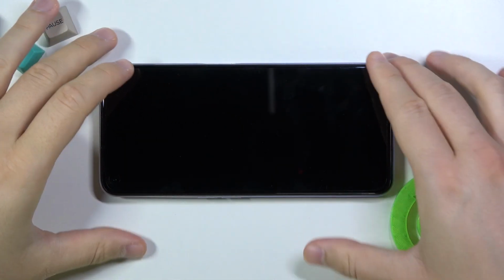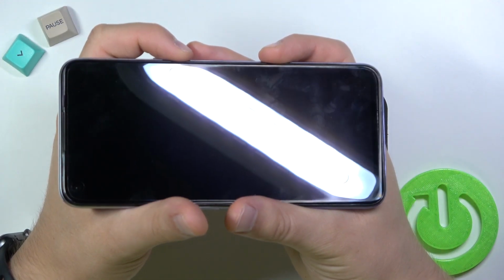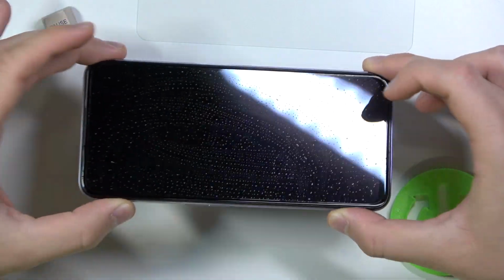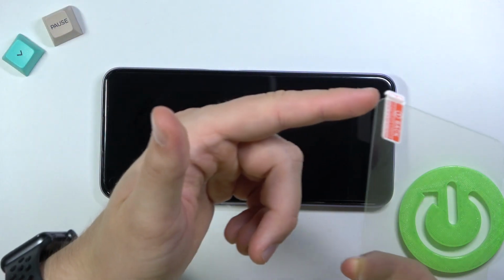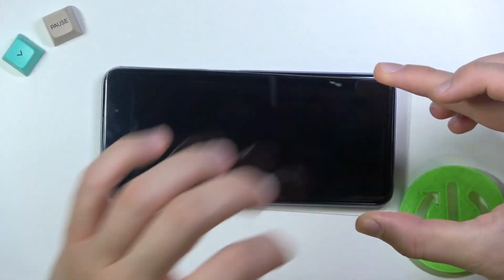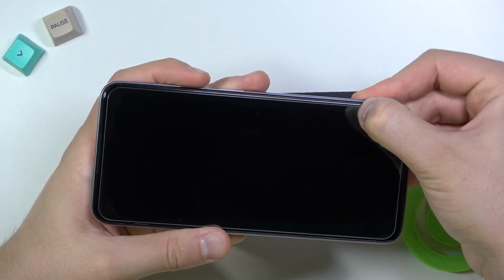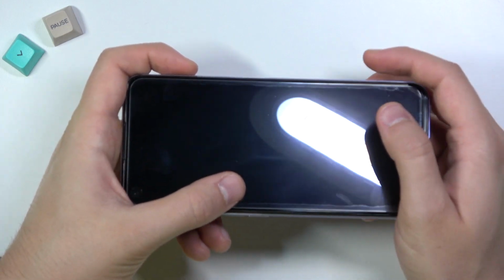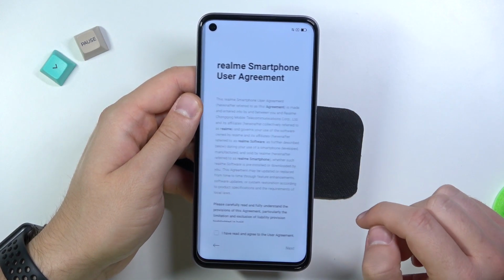Tempered Glass on Realme 8i: How to Apply?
Putting the glass on the phone display is not as difficult as it may seem, we need to remember a few things - be in a quiet place where no one will disturb us or nothing will distract us, it is also important to have good lighting to see everything that lights up from the display (fingerprints, dust, greasy marks), we will also need a piece of duck tape to remove the rest of the dust from the display and in some cases the glass cleaner as the damp cloth that is in the mounting kit is sometimes drying out so you'll need to moisten it to properly clean the screen - see the video for the rest.

How to Apply Tempered Glass in Realme 8i? What is the best way to install Tempered Glass on the Realme 8i? What is the application process for Tempered Glass on Realme 8i?